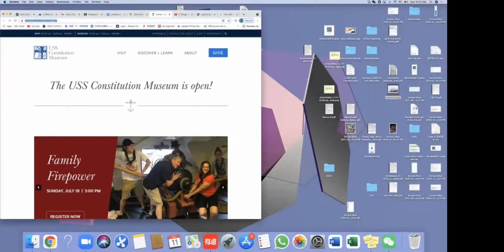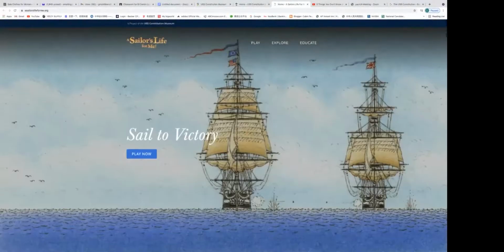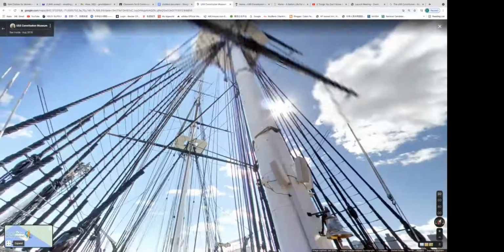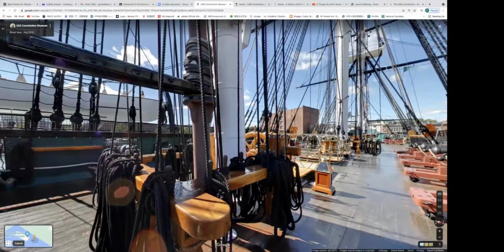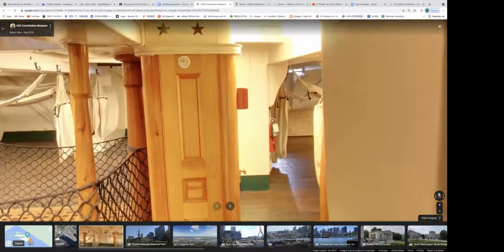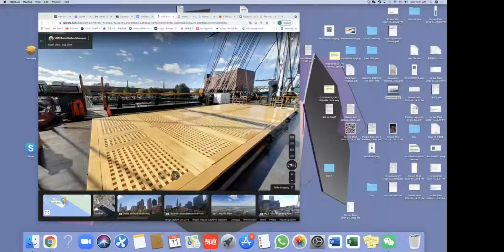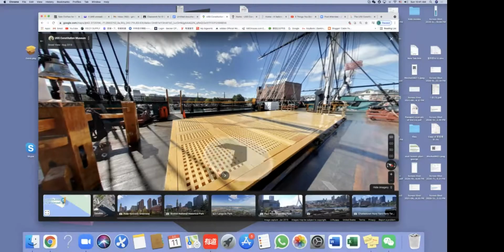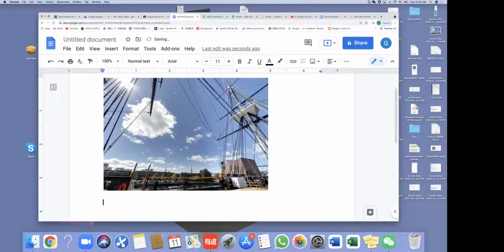Virtual Tour of the USS Constitution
George McKibbens, ESOL at El Centro Del Cardenal